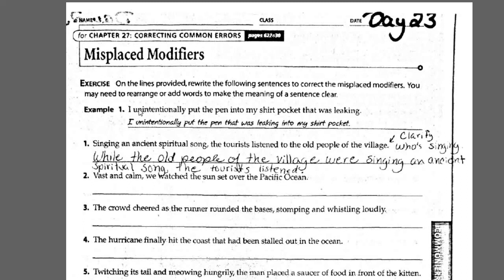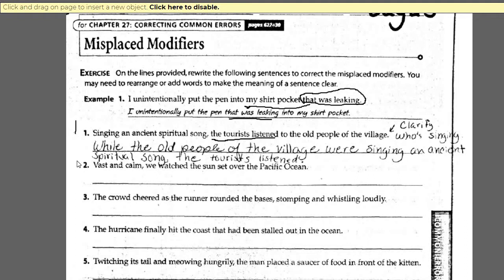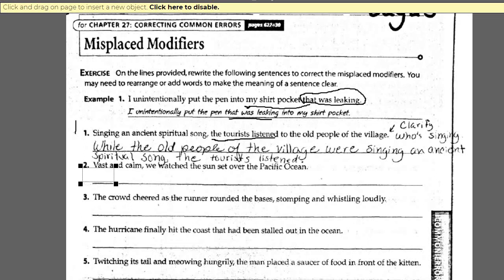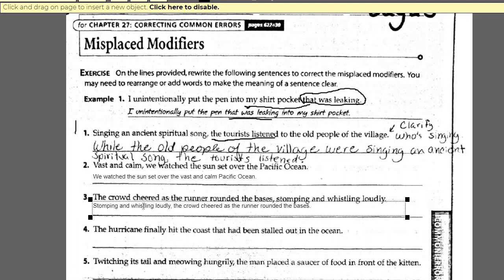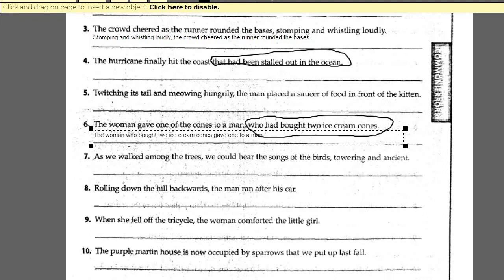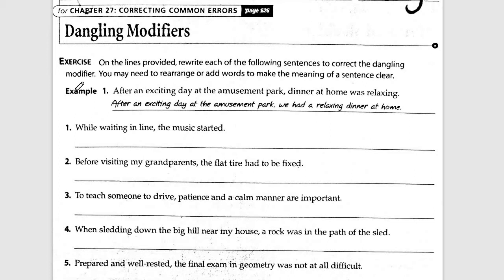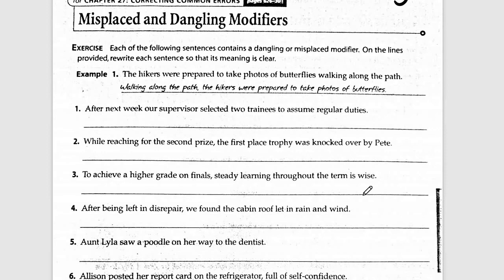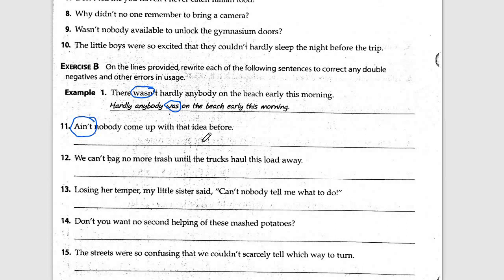ELA 9 Day 23 Modifiers (New Microphone - Better Audio)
Purple martin = type of bird